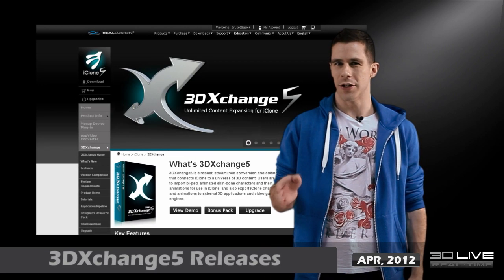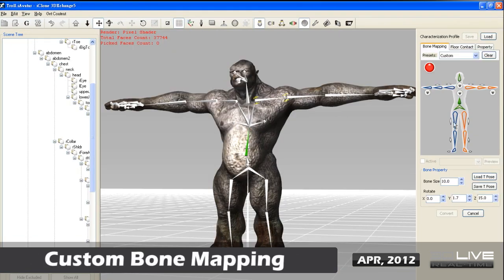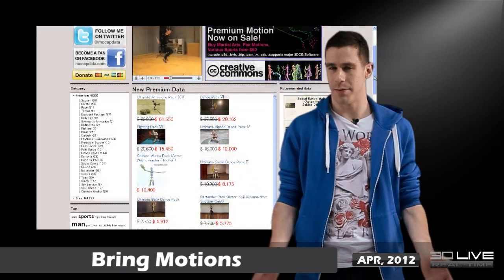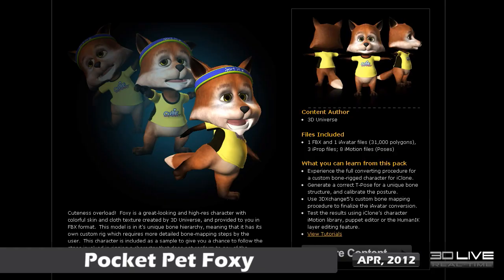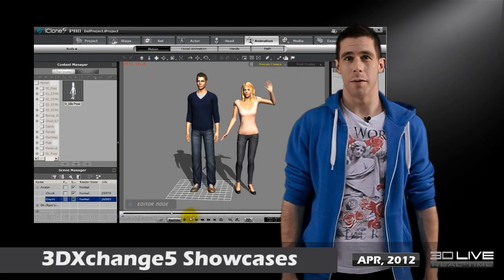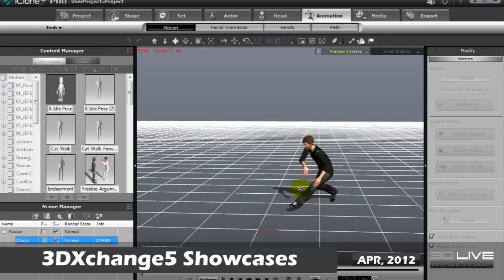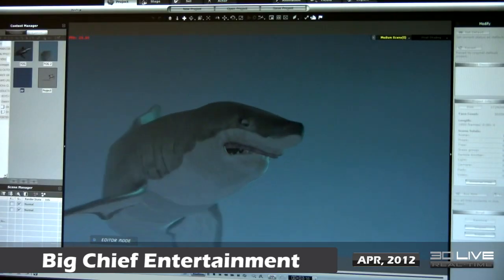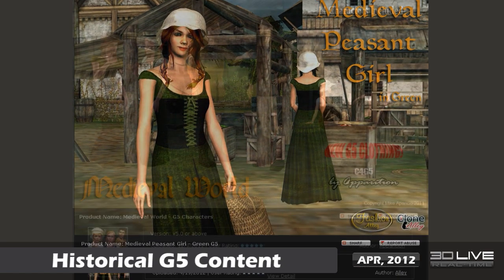Real-time 3D LIVE - The Release of 3DXchange5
In this episode, we're happy to announce the release of 3DXchange5. 3DXchange now supports formats such as FBX and BVH, which means that you can take basically any skin bone model or animation from your favorite animation software, and bring it into iClone.  After that, you'll be able to export your work back into any other animation suite or video game engine easily. We also have our featured story, and some news from our Content Store and user marketplace.

FREEBIE: Also, learn how to win your free copy of DAZ4 Introductory pack by simply subscribing to this channel, liking the video and telling us what project are you working on with what software? And how 3DXchange5 is helping you along the way? We will select 3 lucky winners to get this content pack before 5/21.

Freebie Winners:
zouba1989
sjonesdc
boundless